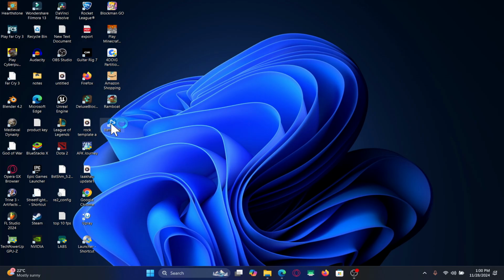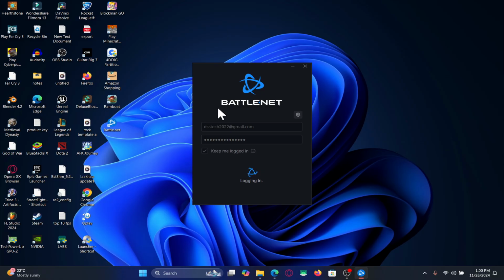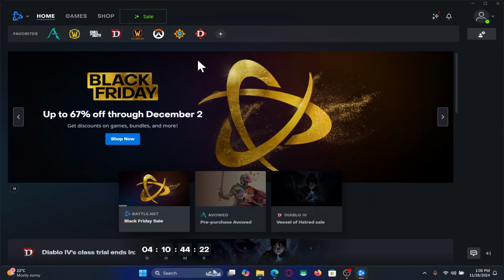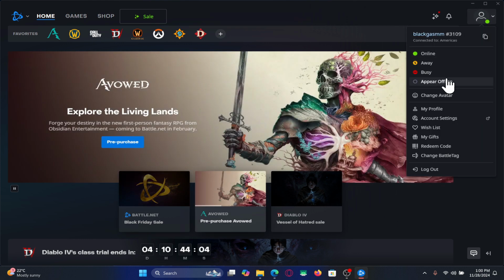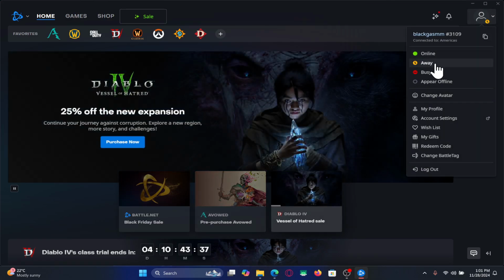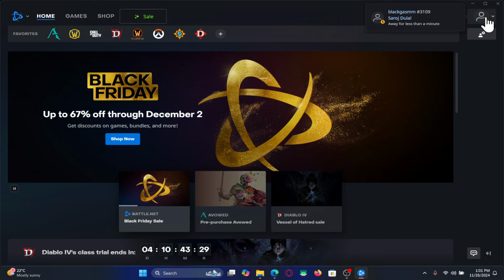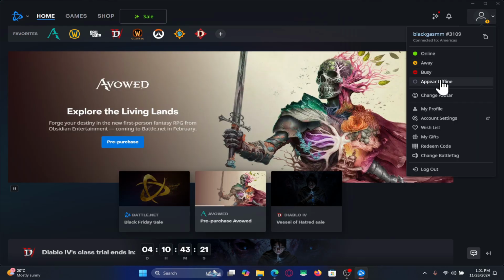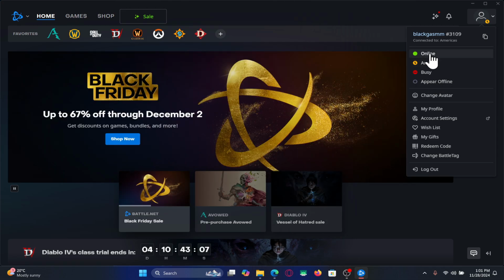How to Appear Busy or Away on the Hearthstone Game? Set Your Status Busy or Away on Hearthstone 2024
Want to show you're busy or away while playing Hearthstone? 🛑✨ In this tutorial, we’ll guide you through the process of setting your status to "Busy" or "Away" in Hearthstone on your PC. Whether you want to avoid distractions or just let others know you're focused on the game, this video will show you how to set it up.